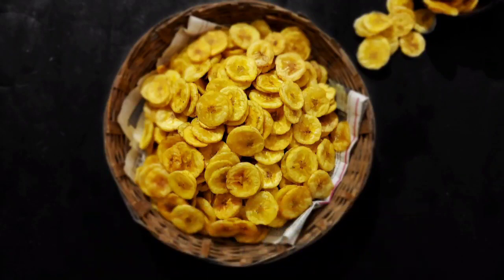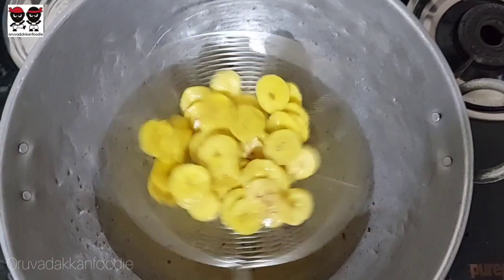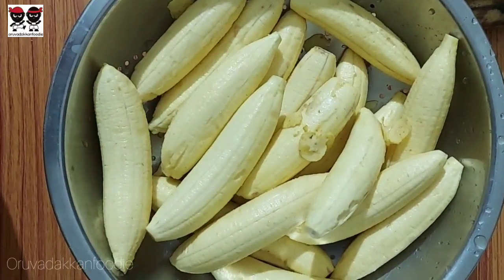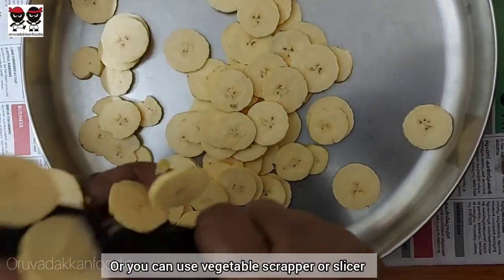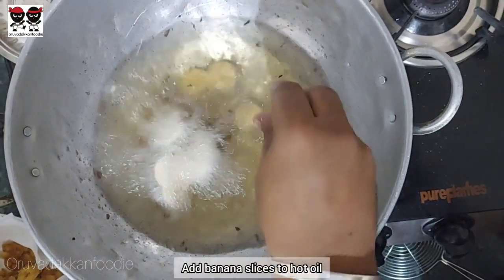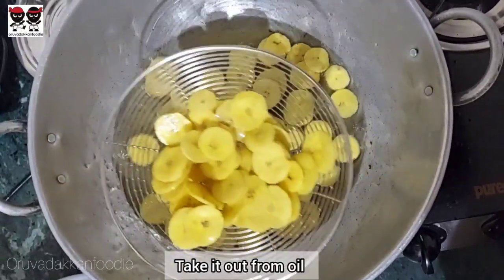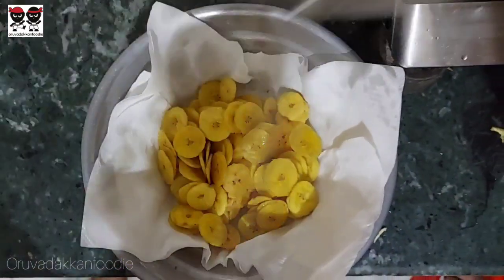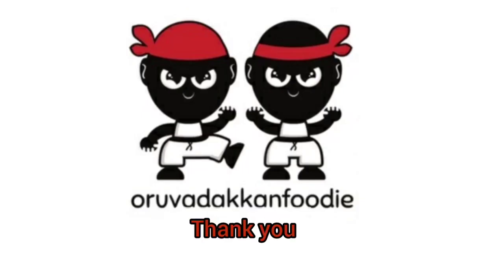How to make kerala style banana chips at home recipe in tamil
Everybody likes to munch something and when it comes to munching the best snacks is obviously chips. Banana chips  are a popular snack in Kerala (South India). Sliced banana  fried in coconut oil and sprinkled with salt, called upperi or kaya varuthathu in malayalam.
This is crunchy snack made using raw banana. So crispy and really delicious. And if you fry this in coconut oil you will get the best taste out of it.
store these in an airtight container for longer shelf life. you may also choose zip lock back and pack it in small bags.

So, don't wait longer and try this easy recipe!
And let us know in comments.

Enjoy recipe and Happy cooking with OVF